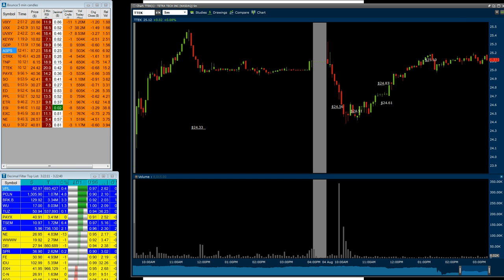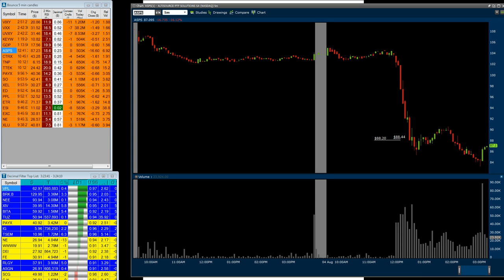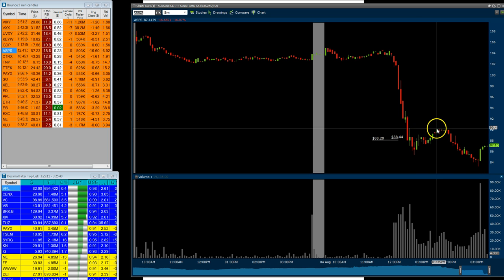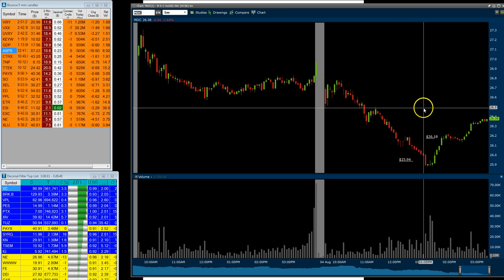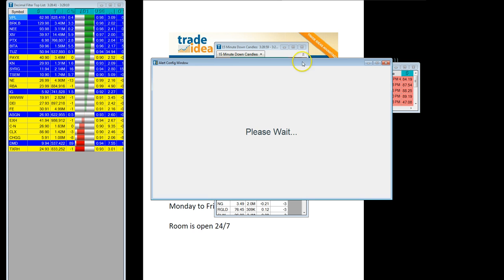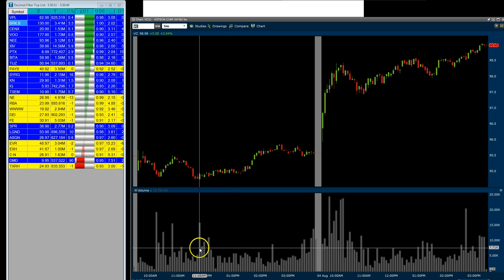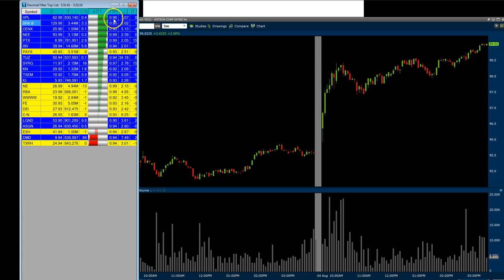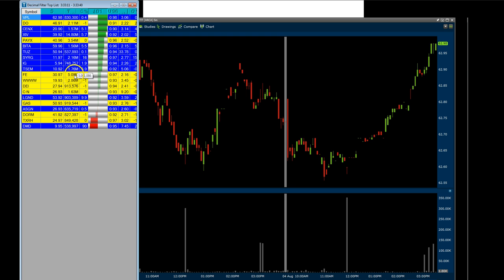Trade Ideas Market Recap Monday August 4, 2014